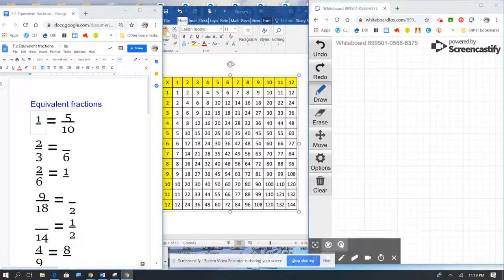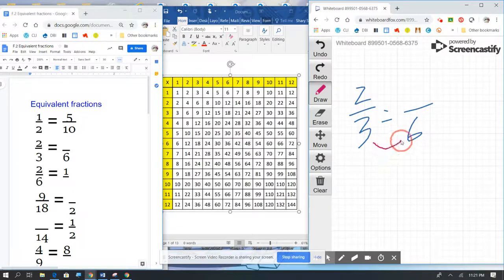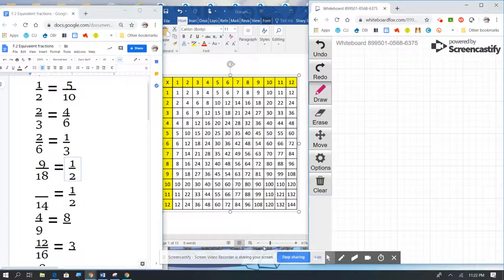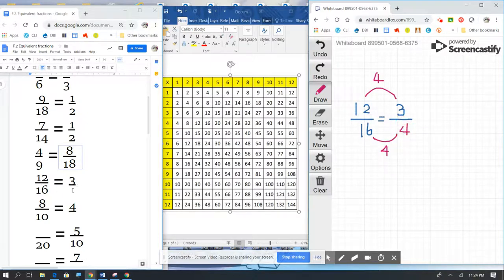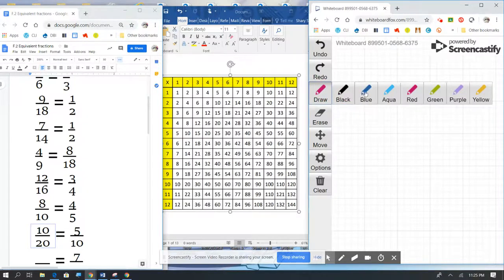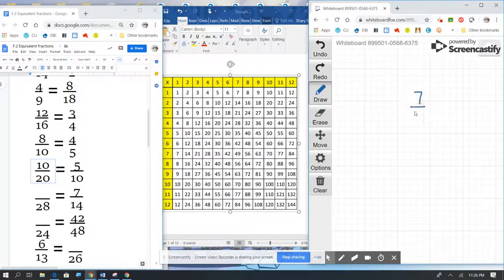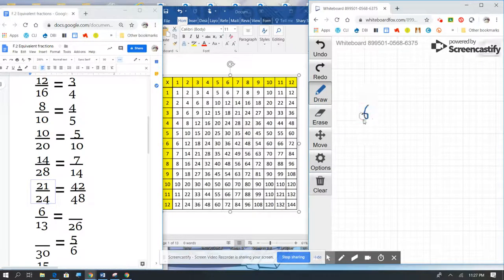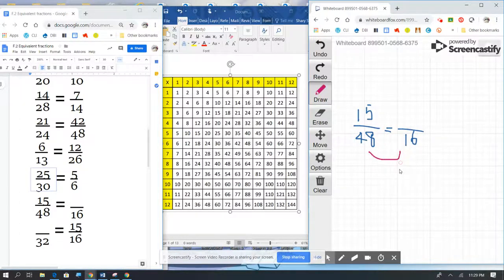F. 2 Equivalent fractions